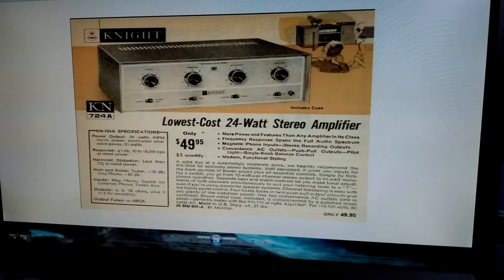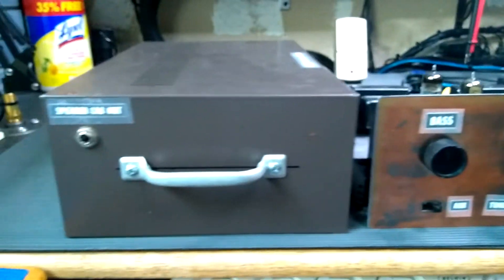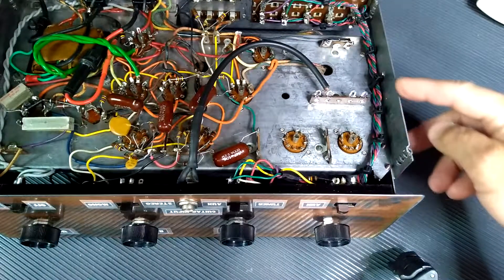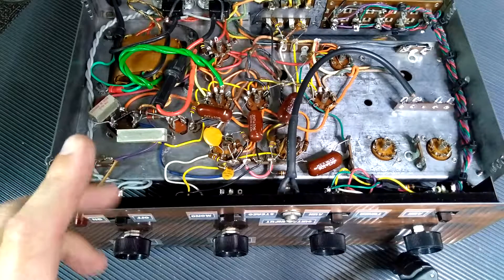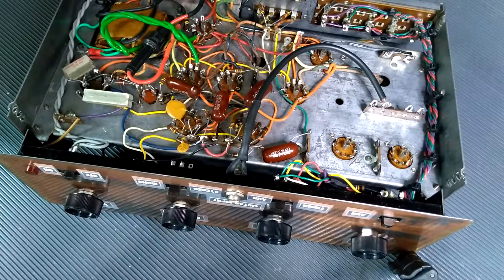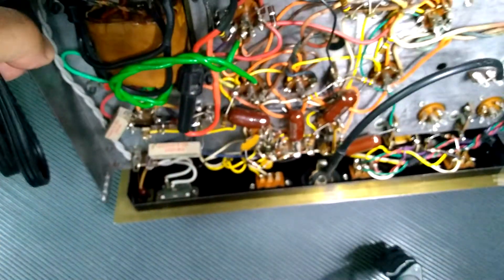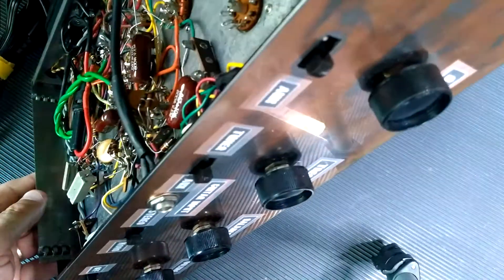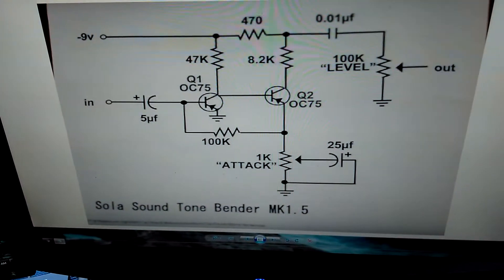Knight KN724A Tube Amp Conversion Part 1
Knight KN724A Stereo Tube Amp Conversion Part 1

Tools and equipment I use:
Soldering Equipment
Xytronic LF-166ESD 70 Watt Curie Heat Technology with Micro Pencil & Micro Tweezers
Quick 957DW+ 580 Watt Hot Air Station

Meters/Testers
Owon B41T+  1000 Volt  CAT III True RMS with Bluetooth
Mastech MAS-345 CAT II
KILL A WATT P3 P4400 measures AC volts, amps, watts, usage
Heathkit IM-2215 DMM
HDE Power Supply Tester
Southwire Tools M300P VDV
Vanguard Non-Contact Voltage Detector
Non-Contact Digital Infrared Thermometer
B&K Precision TL 8 Tweezer Surface Mount Test Leads
UCTRONICS USB Multifunction Meter LED Display Ampere Voltage Power Battery Capacity Multi Tester

Power Supplies
UBNI-T UTP305 0-30 volts 0-5 Amps continuous
Yihua PS1501-S 0-15 volts 0-1 Amp max with RF signal strength meter and voltage tester
Heathkit BE-5 0-12 volts 5 amps continuous 7 amps max

Lighting & Magnification
Omano 5 Diopter 2X ESD Safe 5 watt 64 LED Magnifier Lamp
YaeCCC 600X 3.6MP 1080P Digital Microscope
Aokeo Microphone Boom Arm  converted to use with Microscope

Hard Drive /Removable Storage
ORICO 6629US3-C-BK Dual Bay 2.5" 3.5" USB 3.0 to SATA Hard Drive Docking Station
ORICO 2189U3-BK-US USB3.0 to SATA III 2.5" Hard Drive Enclosure for
ORICO 3H3C All-In-One USB 3.0 Card Reader / Writer

Monitors
Sampotech DS-15T Dual 15 inch display
Acer X203H 20” LCD
Acer E211H 21.5”  LCD
Dell E228WFP 22” LCD

Keyboards
Leopold FC900R Mechanical Keyboard with black ABS Double Shot keys with white LED’s
Logitech K360
Logitech Classic 200

Mice
Logitech M330 Quiet Mouse
Logitech M185

Power/UPS
Cyberpower 1000PFCLCD  1000 VA/600Watt PFC Sinewave UPS
APC Back-UPS CS350 350 VA/2 10 watt modified sinewave UPS
E107 Eliminator 8 Bay power control Center
Belkin SurgeMaster Power Distribution Center
ISOBar 6 outlet 3300 Joules

Vacuum
Stinger 2.5 Gallon 1.75 Peak HP wet/dry vacuum

Chemicals
MG Chemicals 404B-340G Electronics Contact cleaner with silicone lubricant
MG Chemicals 824-1L 99.9% Pure Anhydrous Isopropyl Alcohol
I.C. Antistatic Dissipative Round ESD Safe Storage Bottle with Lid
100pcs Foam Tip Cleaning Swabs
I.C. Antistatic Square ESD Safe Bottle with Lid

Audio Equipment
Dayton Audio DTA-1 amplifier
Numark EQ2250 Rackmount 10 Band Graphic Equalizer
2-way bookshelf Speakers
Bluedio T3 Plus Bluetooth 4.1 /wired Headphones

Network/Wi-Fi
Amped Wireless GP48SW Rackmount 8 Port POE Switch
OpenMesh OM2P 2.4 GHz Access Point
ArrisTM902 Dossis 3 Telephony/Modem
Phillips Hue Smart Bridge
Custom built Untangle UTM Atheros 5 GHz Wi-Fi 2.42 GHz Quad Core CPU 4 GB DDR3L RAM 60 GB SSD Norco RPC-430 rackmount case Seasonic SS-400ES Bronze Certified Power Supply

Printer/Inks
Brother MFC-J480DW
E-Z Ink 10 Pack Ink Cartridge Replacement for Brother LC203XL LC203 XL

Chair
Boss B210-BE Stool
Rollerblade Wheel Casters for Chairs/stools

ESD Matting
Gray 1/8" Thick, 3' Length, 3' Width with 15' Ground Cord for floor and benchtop protection

ESD Safe Tools
6 Piece ESD safe brush set
Wiha 36209 Torx Screwdriver, ESD Safe with SoftFinish Handle, T9 x 60mm
Wiha 27817 T7 Precision ESD Safe Screwdriver (Torx)
Wiha 27804 T4 Precision ESD Safe Screwdriver (Torx)
Wiha 36219 T15 Torx ESD SoftFinish Screwdriver
Wiha 27805 T5 Precision ESD Safe Screwdriver (Torx)
Wiha 26764 PL4 (IPR4, TS4) Precision Pentalobe Screwdriver
Wiha 36209 T9 Torx ESD SoftFinish Screwdriver
Wiha 27222 2 x 75mm Slotted Precision ESD Safe
Wiha 27322 #1 x 75mm Phillips Precision ESD Safe
Wiha 31152 #2 x 100mm ESD SoftFinish Phillips Driver
Wiha 45811 Long Nose Pliers ESD Safe Proturn
Wiha 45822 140mm 21 Degree Flush Cut Cutters ESD Safe Proturn
Wiha 27307 #00 x 75 mm Phillips Precision ESD Safe
Wiha 27312 #0 x 75mm Phillips Precision ESD Safe
Wiha 27715 1/4" Precision ESD Safe Nut Driver
Wiha 27750 5mm Precision ESD Safe Nut Driver
Wiha 27760 6mm Precision ESD Safe Nut Driver

Hemostats
Aven Tools 6 Inch curved with red plastic handle
Aven Tools 6 inch straight with red plastic handle

Measurement Tools
Pittsburgh Digital Dial Caliper
Taylor Tool Works Stainless Steel SAE Dial Caliper
12 inch CEN-TECH Stainless Steel Ruler
18 inch Westcott Stainless Steel Ruler

My computer
Custom built in a Norco RPC-430 rackmount case
Intel 2.67 GHz Quad Core CPU
16GB of DDR3L Samsung RAM
Nvidia GT730 Video Card 1 GB GDDR3
Samsung 850 EVO 250 GB SSD
Western Digital 1 TB 7200 RPM 2.5” drive
Vantec NexStar SE Removable Hard Drive Rack
Seasonic SS-400ES Bronze Certified Power Supply